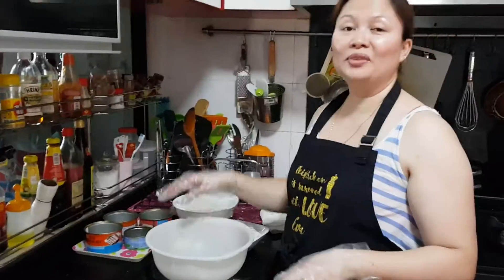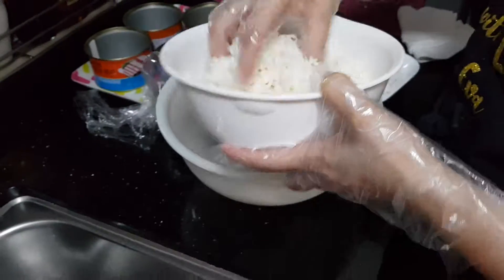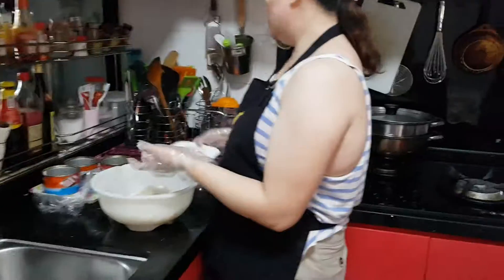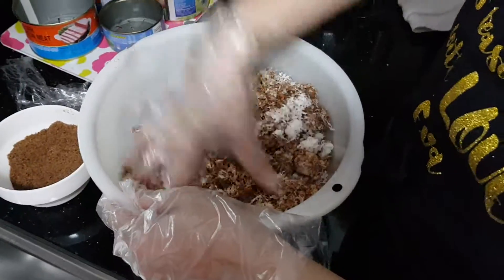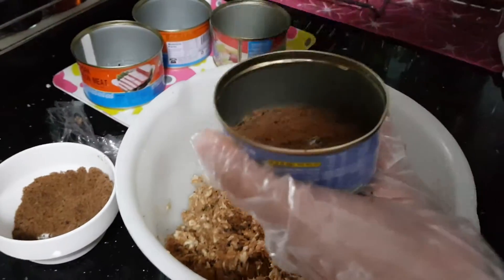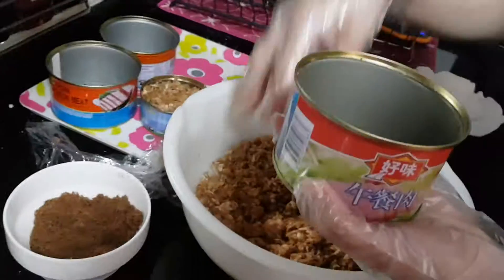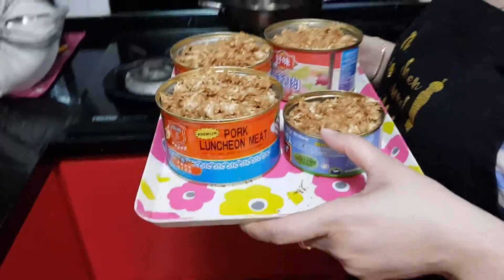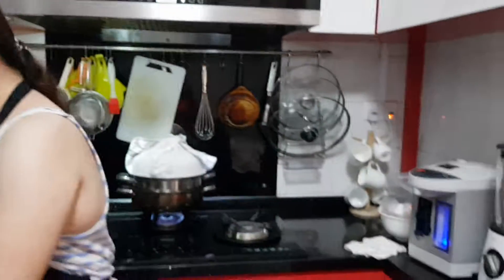Puto Balanghoy my childhood days memories